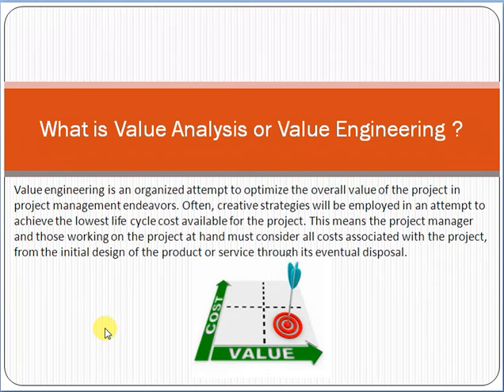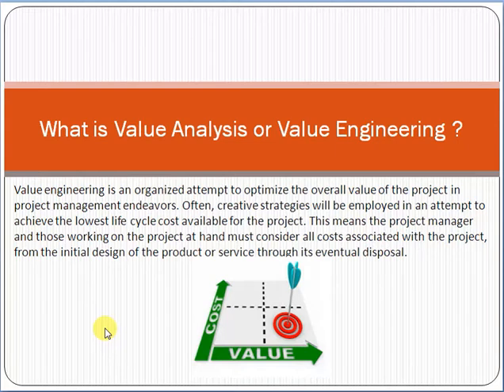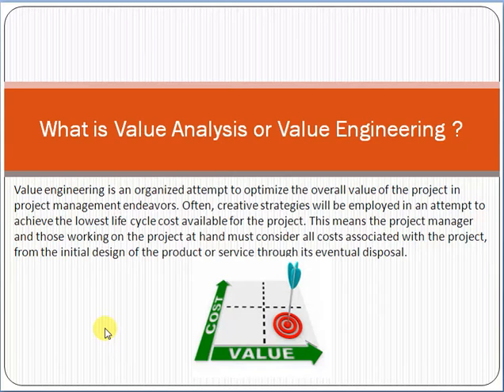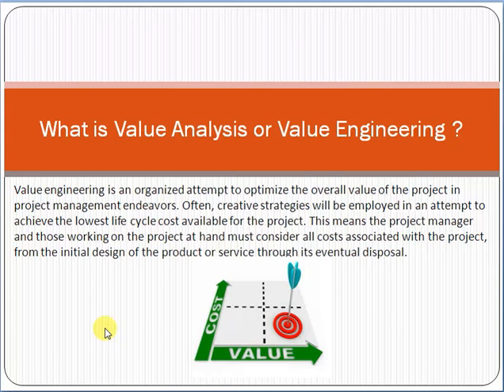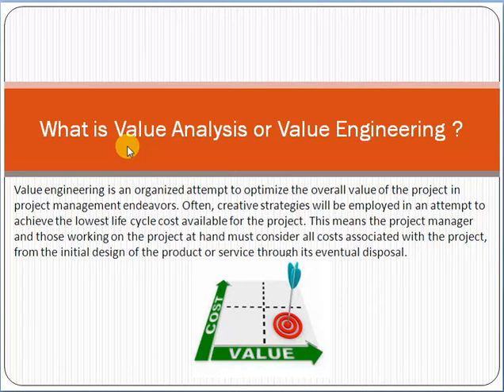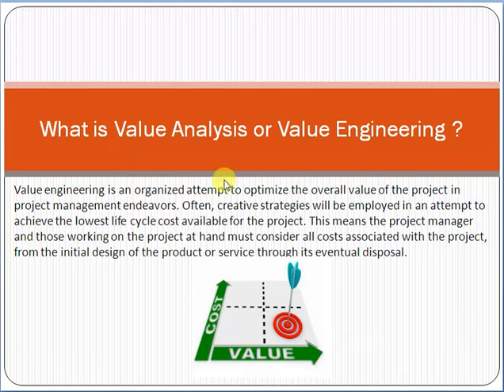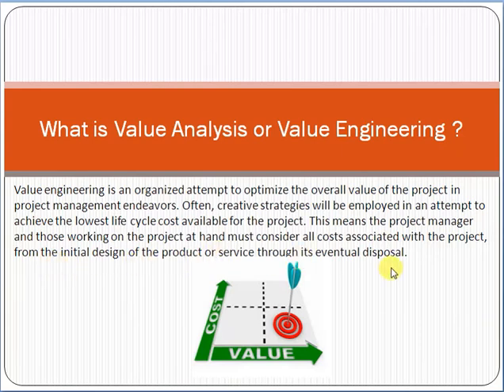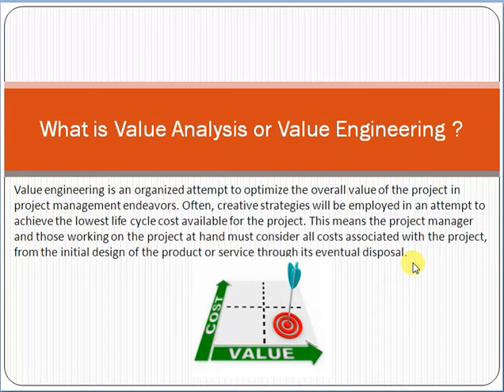What is Value Analysis or Value Engineering ?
Value engineering is an organized attempt to optimize the overall value of the project in project management endeavors. Often, creative strategies will be employed in an attempt to achieve the lowest life cycle cost available for the project. This means the project manager and those working on the project at hand must consider all costs associated with the project, from the initial design of the product or service through its eventual disposal.